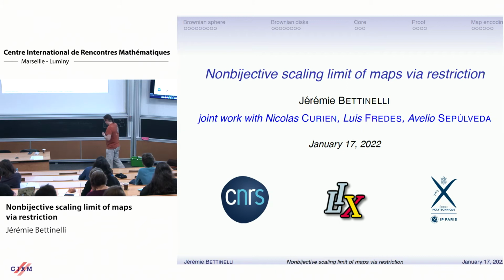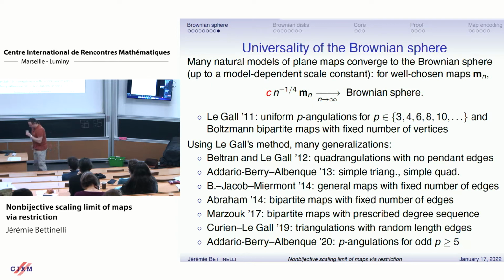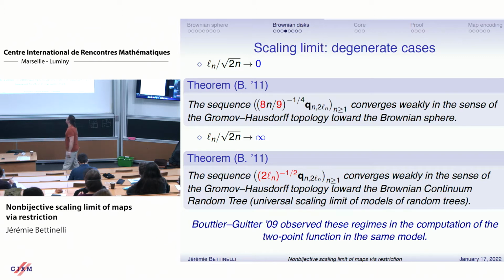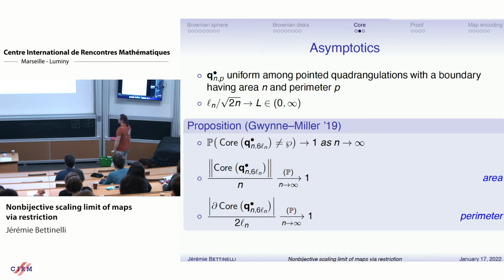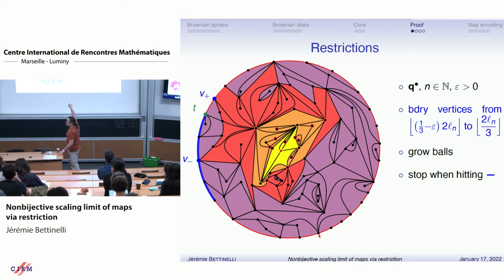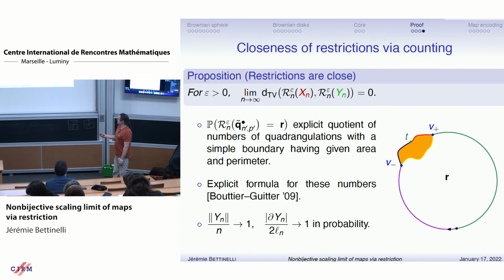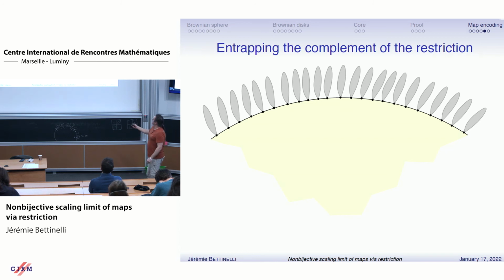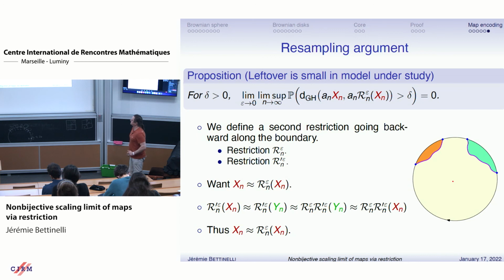Jérémie Bettinelli: Nonbijective scaling limit of maps via restriction